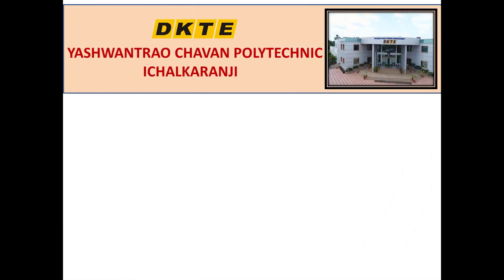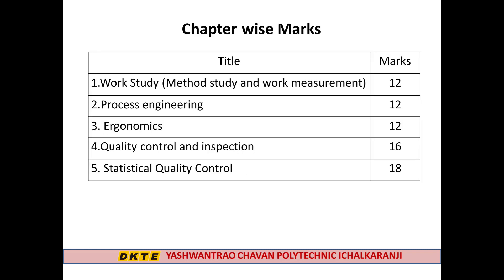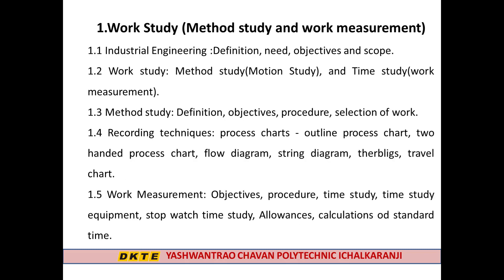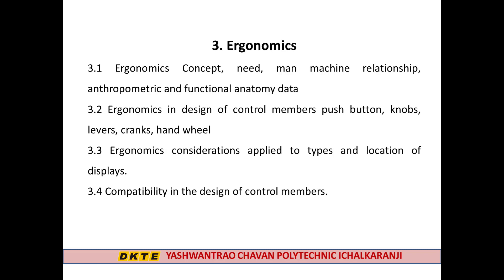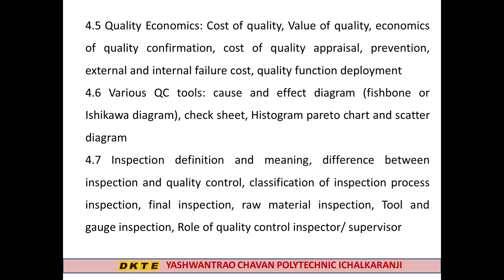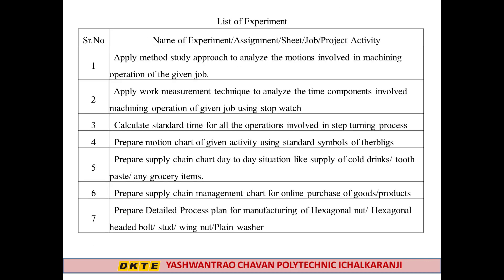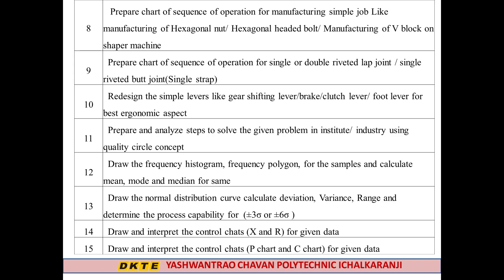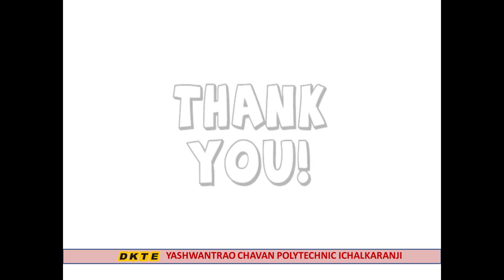IEQ Detailed syllabus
Introductory Lecture about IEQ